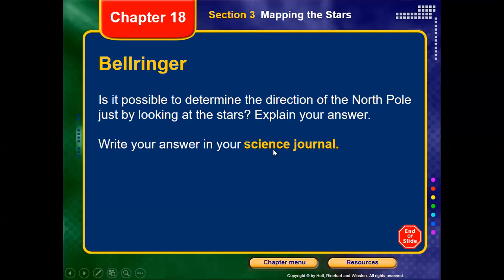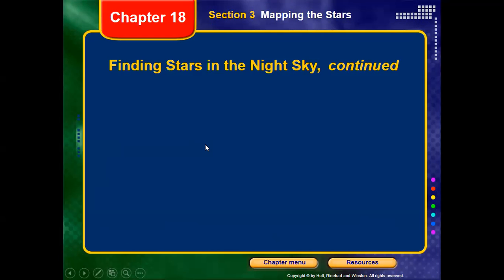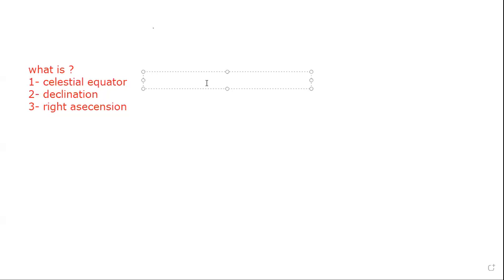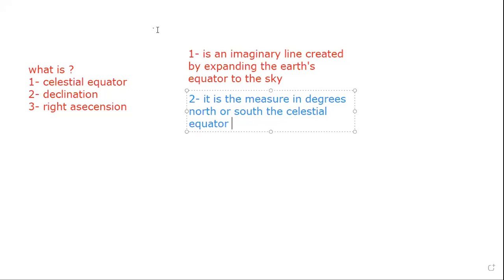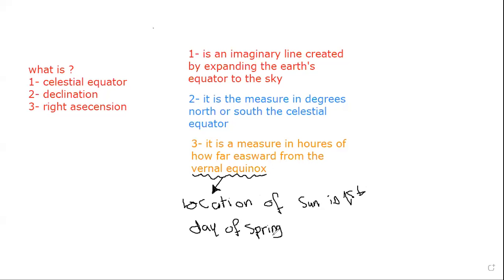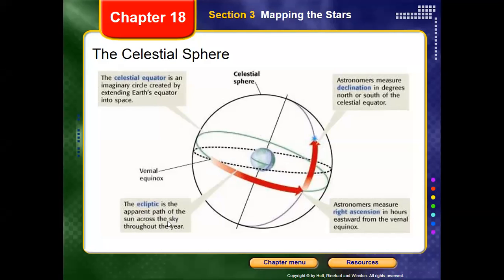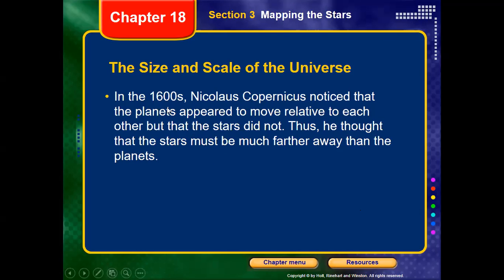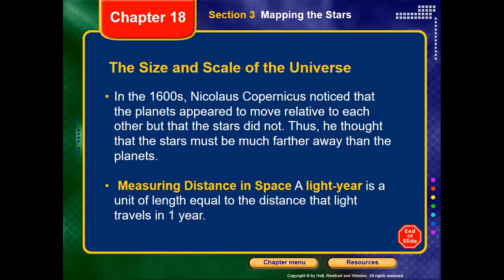science g9 ch 18 sec3 part 2 27 4 2021